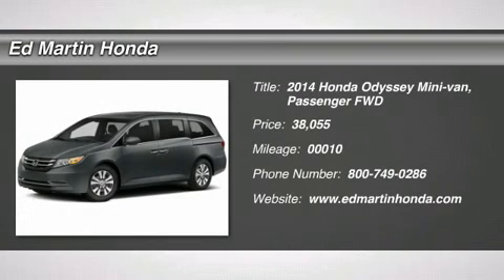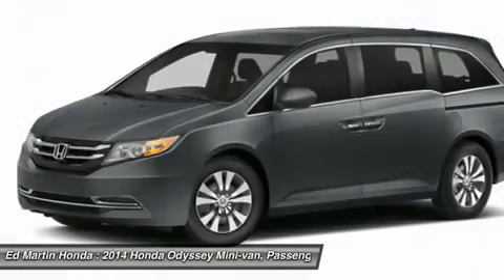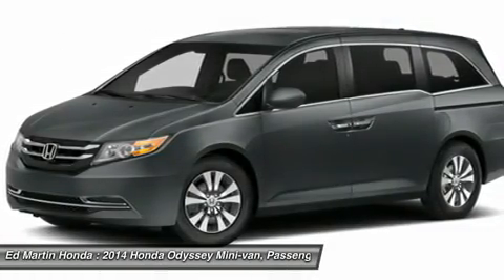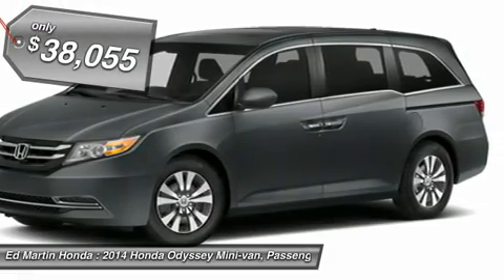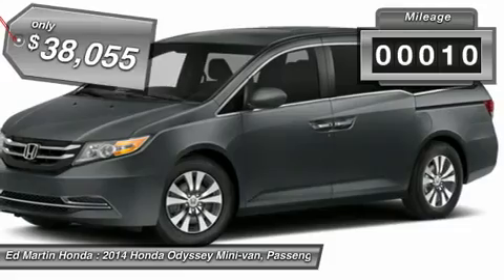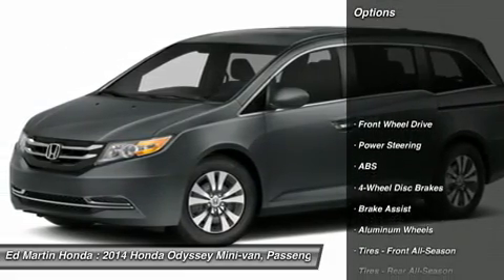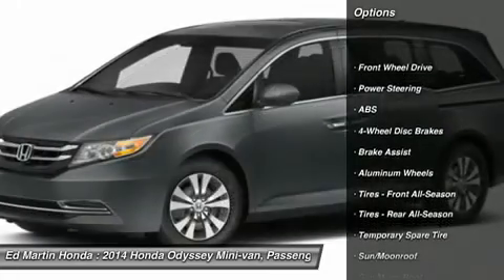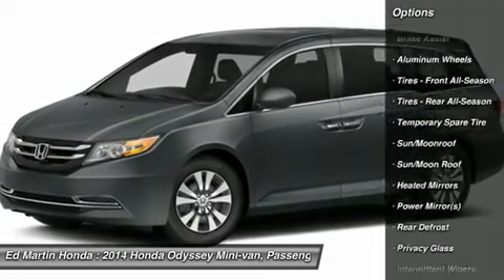2014 HONDA ODYSSEY Indianapolis, IN 2OD4244